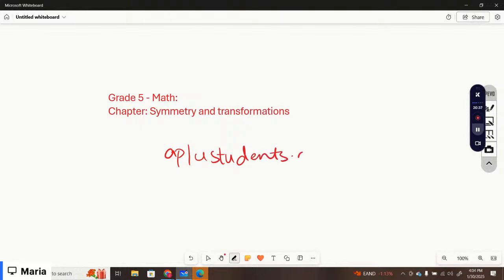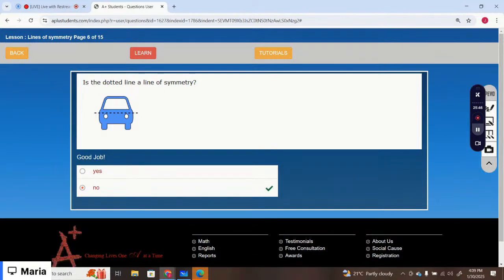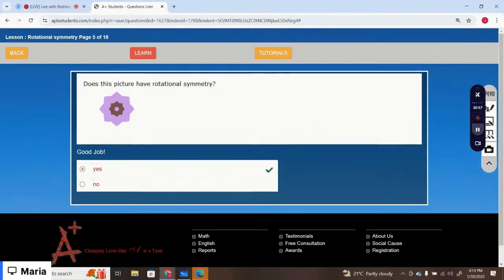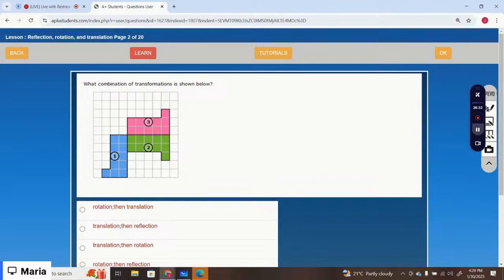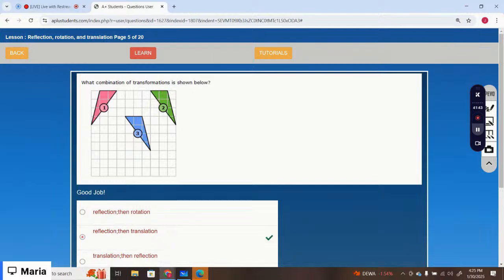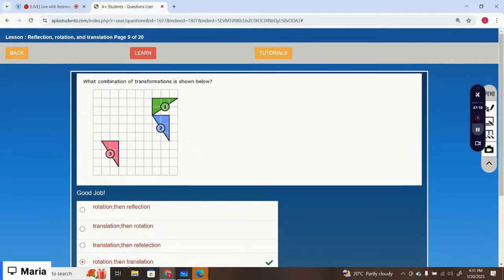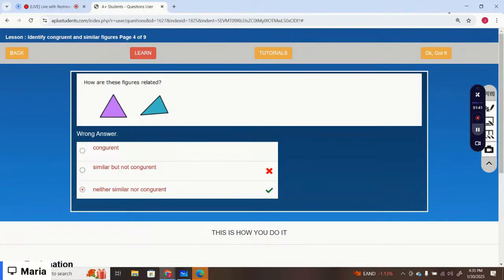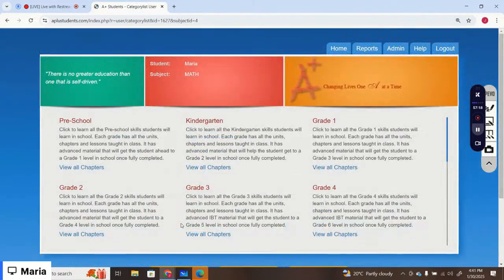Grade 5 - Math: Symmetry and transformations